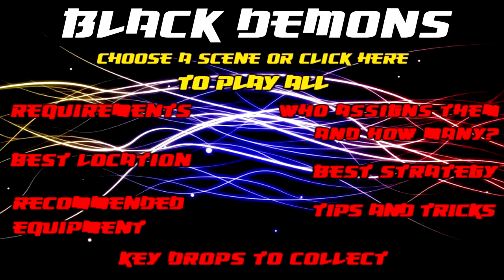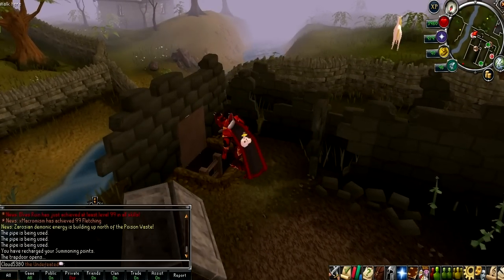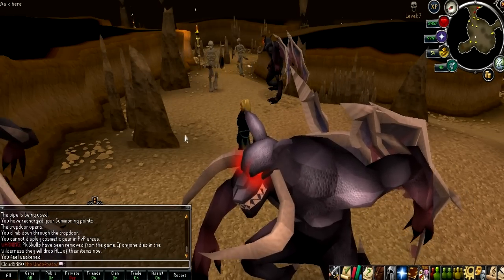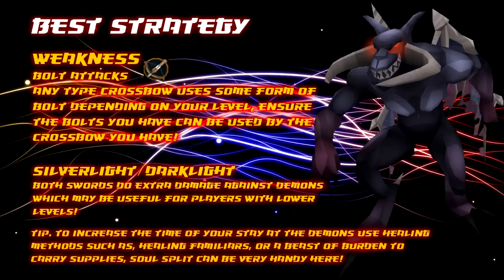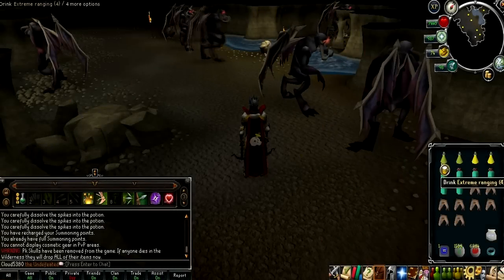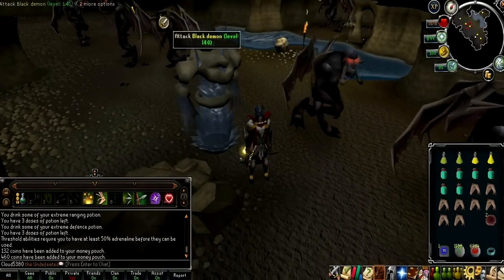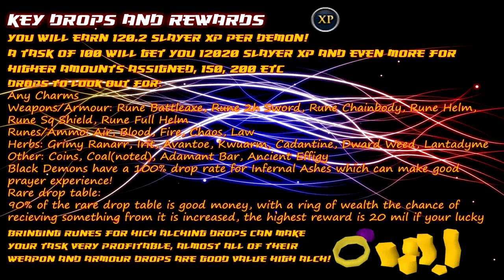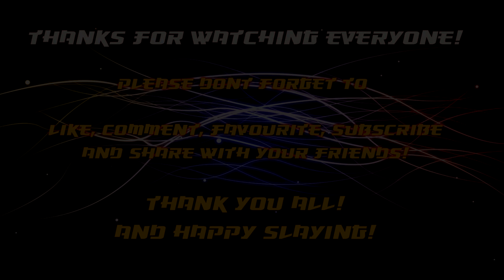Runescape Black Demon Slayer Assignment Guide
I have earned 99 slayer, now i want you guys to share that experience, my guides will help this become a reality!

This guide is on Black Demon Slayer assignments.

The stuff I talk about in this guide are:

The skills required to fight them
Who assigns them as a task
Best locations to slay them
Best strategy using their weaknesses
Recommended equipment from highest to lowest
Tips and tricks using abilities
Rewards and Key drops